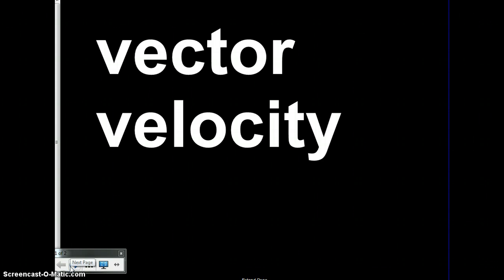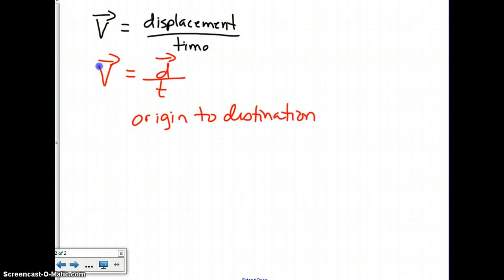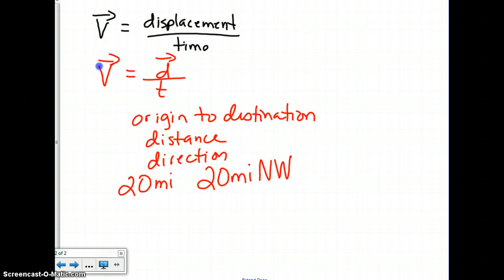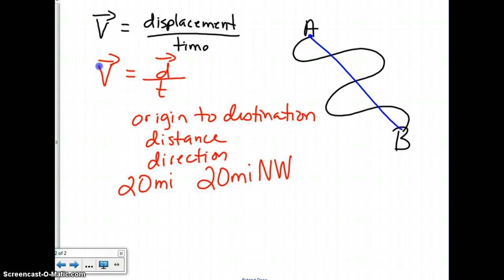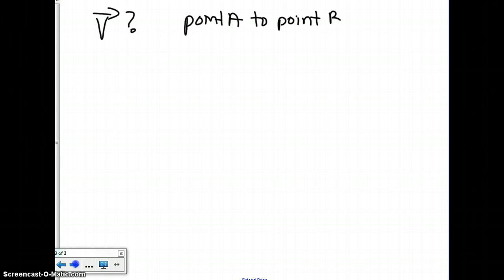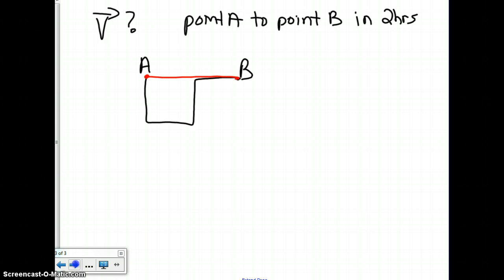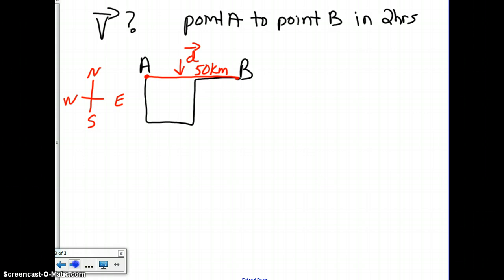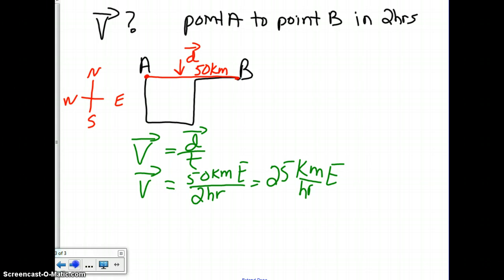vector velocity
vector velocity and displacement